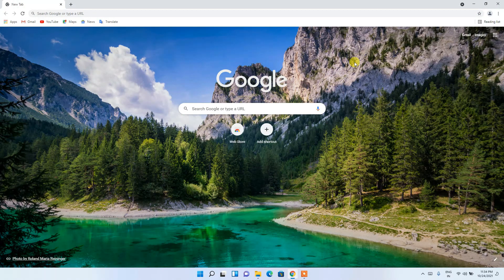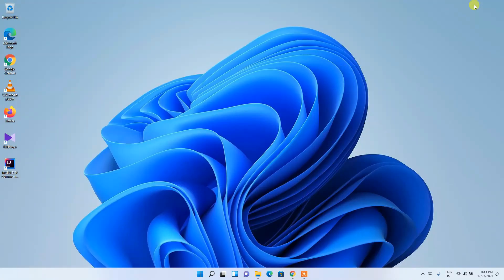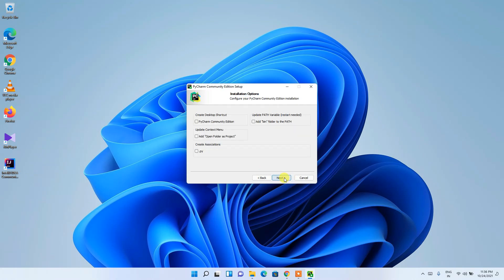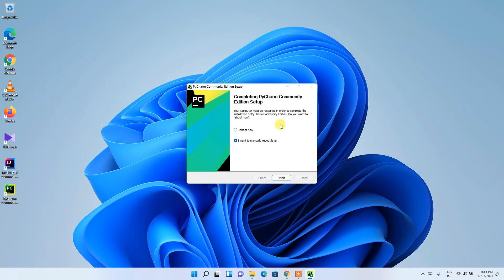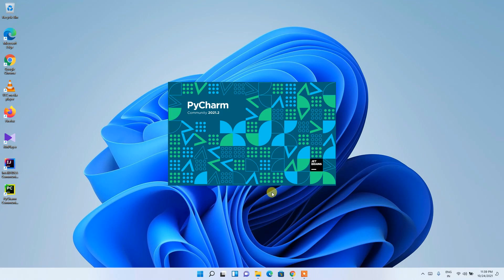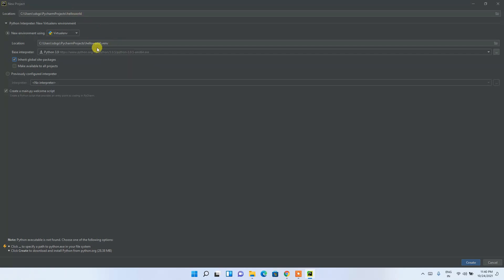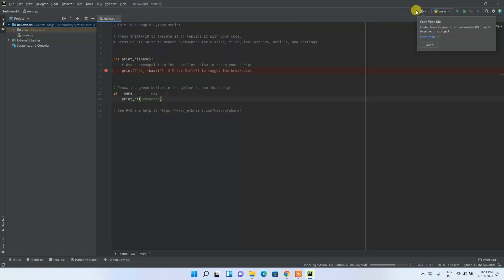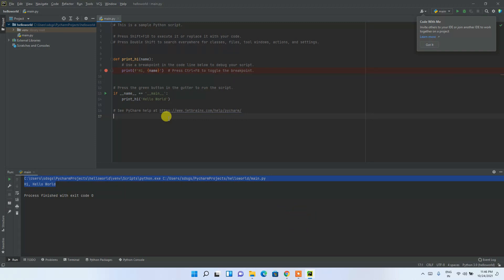How to Install PyCharm IDE on Windows 11 [ 2021 Update ] | PyCharm for Python Developers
Hello Everyone! Today in this video I am going to step by step guide you How to install PyCharm IDE (Community Edition) version 2021.2 for Python Programming on Windows 11. Windows (64-bit).

Step 2. After downloading PyCharm IDE Community edition run the .exe by double-clicking it.

We recommend writing Python code in PyCharm IDE. IDE i.e Integrated Development Environment. You can also use PyScripter, Wing IDE, Python IDLE to write your python program.

Topics addressed in this tutorial:
How To Download And Install PyCharm IDE On Windows 11 64 bit OS
How to install the PyCharm IDE on Windows 11
Install PyCharm IDE on Windows 11